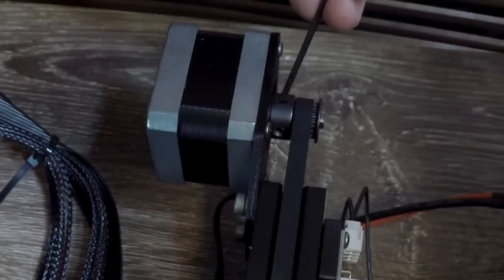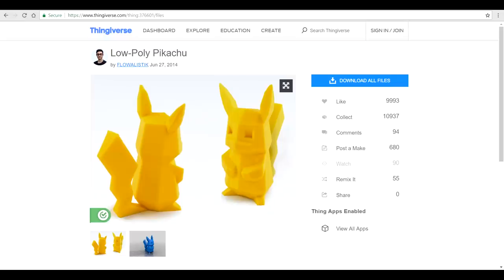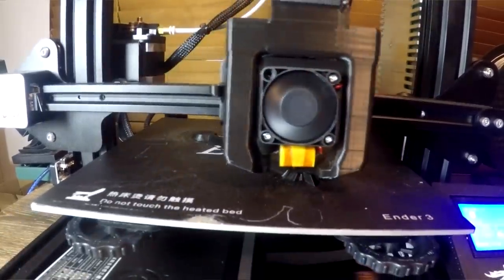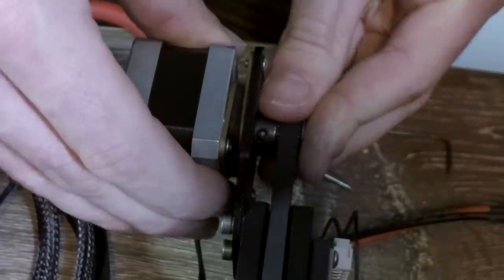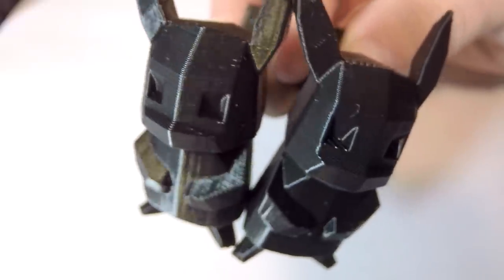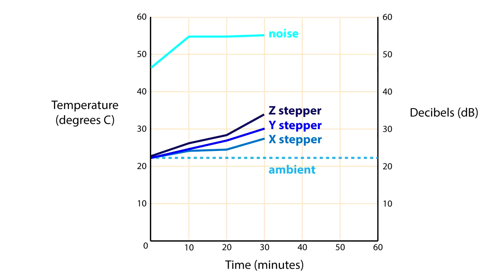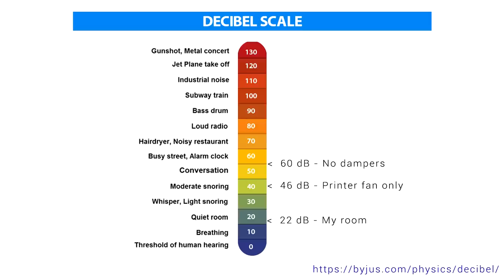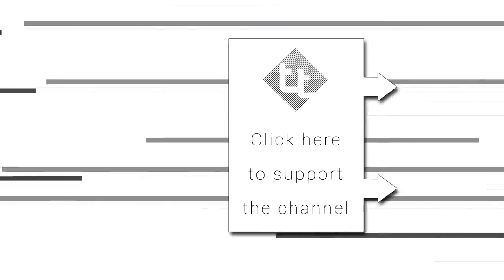Quieten your 3D printer with stepper motor dampers: Ender 3 tests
Stepper motor dampers are appearing more and more on 3D printer upgrade lists, particularly the Ender 3. I thought I would take the plunge and do some back to back testing to see if they quieten the machine in a worthwhile way.

Two models, same filament (X3D), same gcode. One to test print quality and another to provoke overheating. Sound, temperature and quality are compared directly for your benefit.

UPDATE: I wouldn't recommend these anymore. They still work but it's easier to change the mainboard to an SKR mini E3.

Amazon 5 stepper dampers for $13
Banggood $2 each

Stepper motor heat sinks (but use better thermal glue)
Laser thermometer
Sound meter (Amazon)